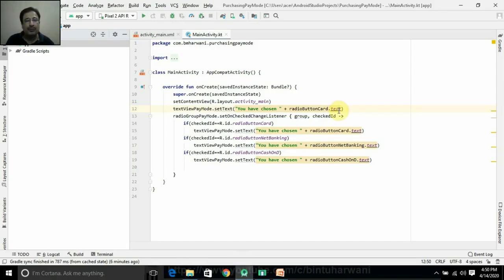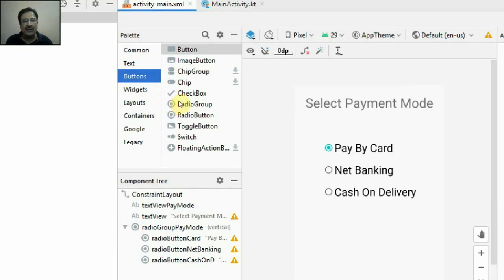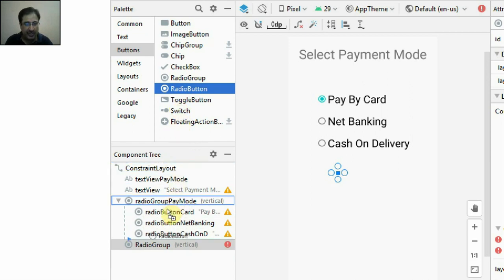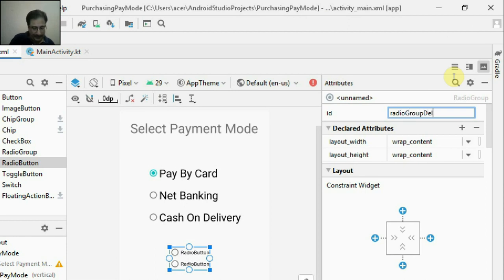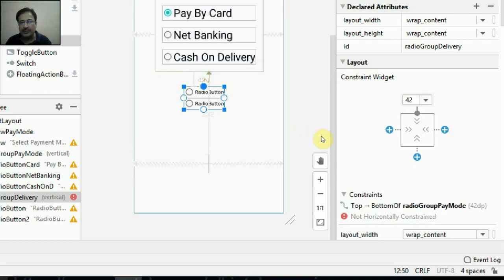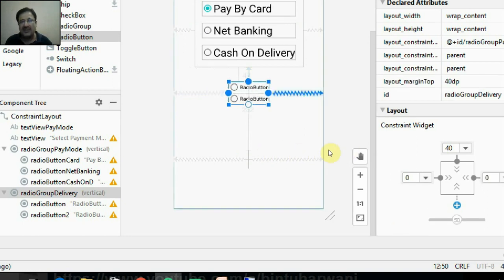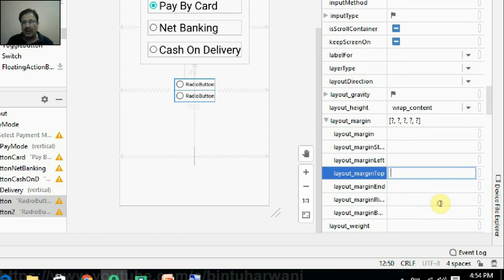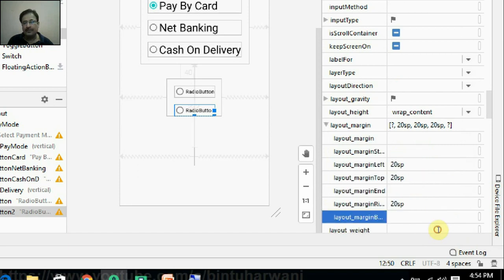Radiogroup And Radio Button In Android Studio | Android Kotlin Tutorial #6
Radiogroup And Radio Button In Android Studio is an Android Kotlin tutorial for beginners that teaches how to make use of two radiogroups in an android app. Each of the radiogroup in the app will have few radio buttons and user can select one radio button from each radiogroup. In this step by step android tutorials for beginners you will learn how to concatenate the results of each radio group into one
To show different mutually exclusive options in an android app, you need to make use of radiogroup android studio and this video shows a perfect radiogroup android example. The steps mentioned in this radiogroup android studio example tells you inside story of radiogroups and the procedure to use radiogroup oncheckedchangelistener android example in taking respective action when any radio button in any radiogroup tutorial is checked on unchecked.

Not only usual vertical placement but you will learn to use android studio radio group horizontal and can make custom radio button andoid studio as per the client's requirement. For respective execution android studio radio button if else statement are used in this radio button android studio kotlin tutorial beginning from scratch, you will learn to sense radio button onclick android studio and accordingly action is performed in the app. Both work together radio buttons & radio groups - android studio tutorial, because radio buttons have to be placed inside a radiogroup to make those radio buttons mutually exclusive.
In this kotlin android tutorial for beginners many efforts are made to solve your queries like how to use radio buttons & radio group in android studio, how to get selected radio button value from radio group in android and radio button onclick android, along with all the steps required in using multiple radio button in android and how to check and uncheck single radio button in android. Depending on client's need you will also learn to create custom radio button android and full code is provided to how to set radio button checked in android programmatically and lay out android radio group horizontal in the XML layout file. By the end of this android kotlin tutorial you will having enough knowledge to how to set a validation on a radiogroup in android in this Radio Buttons & Radio Groups - Android Studio Tutorial.
My focus in this android kotlin tutorial course is that you get all answers to kotlin tutorial tutorialspoint, kotlin android and you can learn kotlin from scratch. We will learn kotlin android step by step by making a complete running kotlin android example, and gradually a complete android projects in kotlin will be built by the end of this free course. Not only this, your kotlin concepts will be very clear via learning kotlin by building android applications, making kotlin sample project in this step by step kotlin android tutorial.